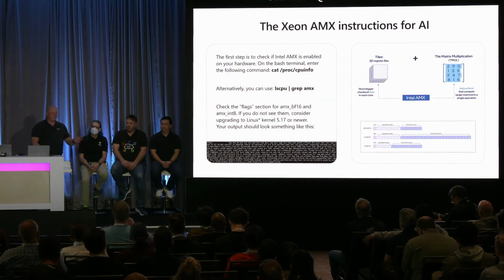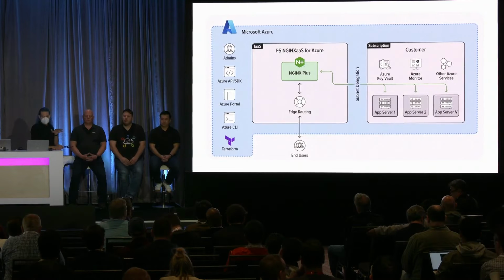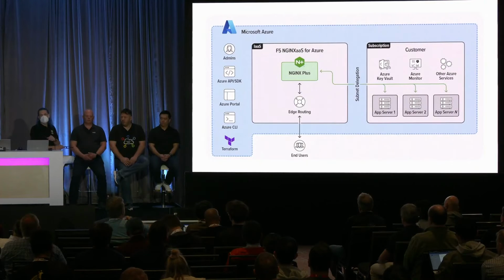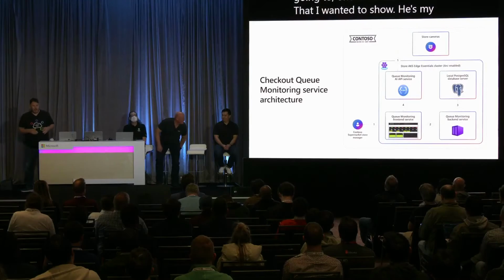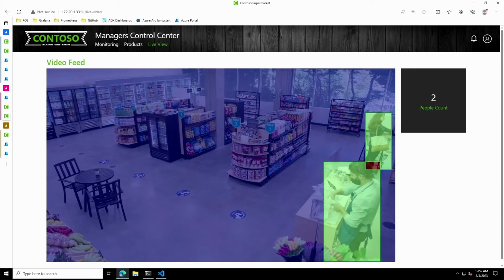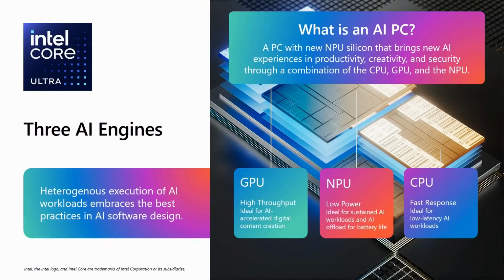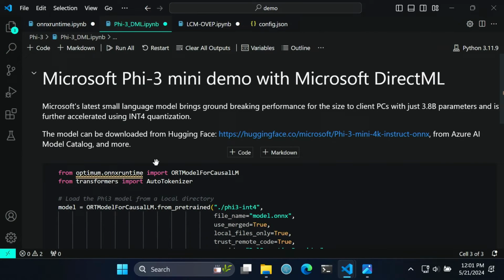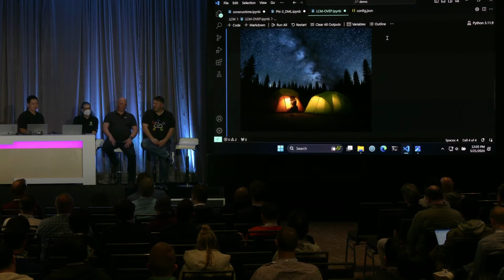AI Everywhere– accelerate your development from PC to cloud | BRKFP292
AI: PC to cloud.
Use ONNX RT with DirectML and OpenVINO EP to accelerate generative AI models on PC’s. Accelerate cloud development & deployment using industry certified VM images. See how companies like F5 can make transition to the cloud easier while having access to Azure first party services like Azure Monitor with NGINX.

𝗦𝗽𝗲𝗮𝗸𝗲𝗿𝘀:
 * Brian Ehlert
 * Lior Kamrat
 * Ken Koyanagi
 * Brian Rogers

BRKFP292 | English (US)